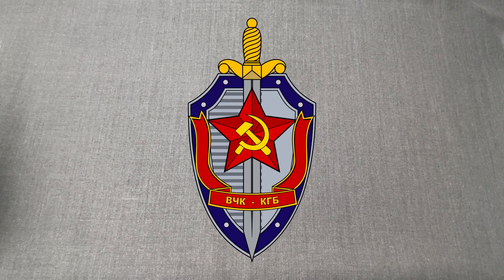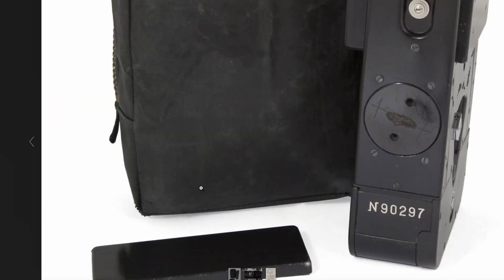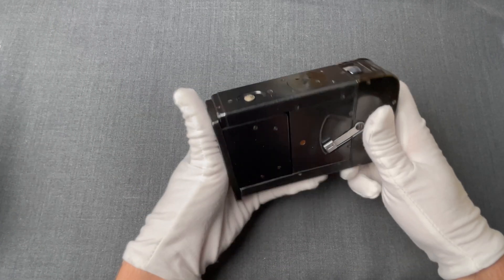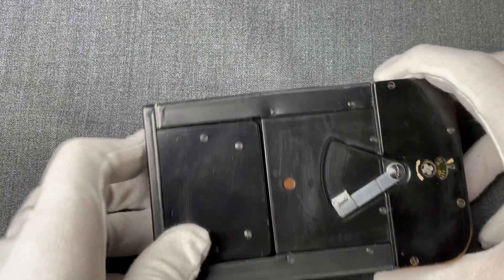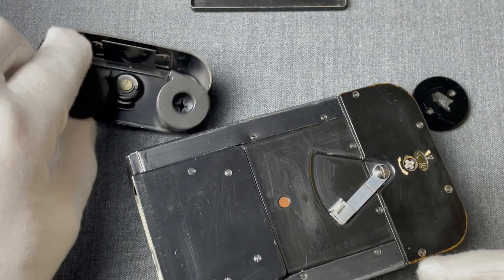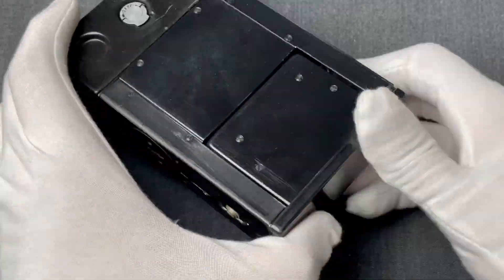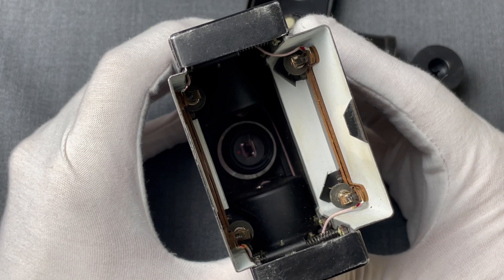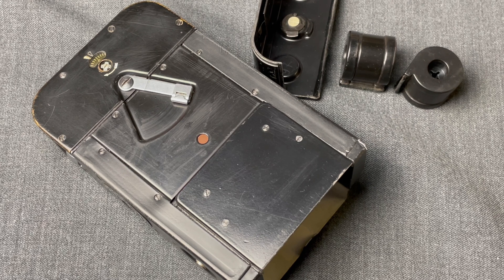KGB Zaslon (Заслон) C-313 Copying Device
In around 1965 the KGB Second Chief Directorate of the Soviet Union was researching for a spy camera that will allow their operatives to quickly and efficiently copy documents. The result of this research of the KGB laboratory was the C-313, codenamed Zaslon (Заслон). As the years passed, Zaslon saw wider adoption in the security services of the Soviet Union, highlighting the value it was providing. Eventually, it was replaced by a newer model.

00:00 - Introduction
00:22 - History
00:53 - Zaslon's name
01:11 - New York KGB Espionage Museum auction (2021)
01:55 - Unboxing
02:20 - Zaslon overview
02:39 - KGB's operational objective
03:18 - How it works (controls)
05:06 - Technical specifications
05:31 - How it works (operation)
06:33 - How it works (internals)
08:07 - Design
08:56 - Conclusion
09:30 - Closing

References
 - The Secret History of KGB Spy Cameras: 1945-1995, by Harold Keith Melton, Vladimir Alekseenko, Michael M. Hasco, Detlev Vreiseleben (2018)